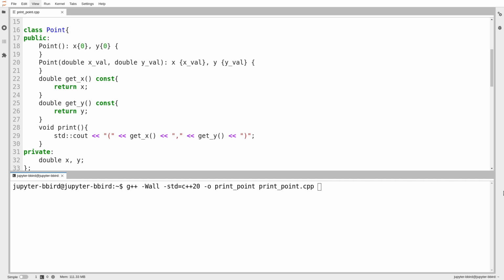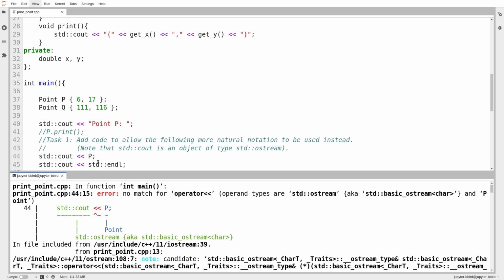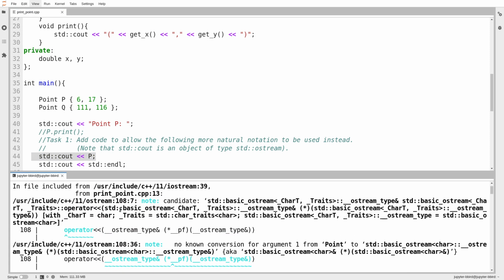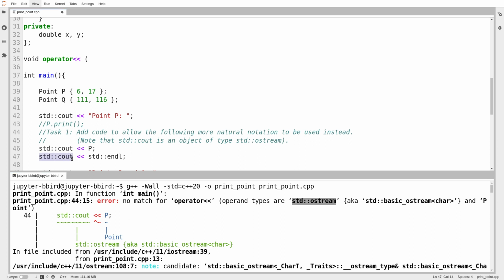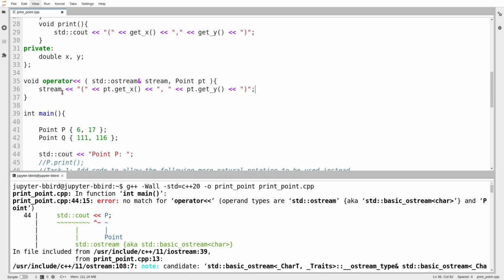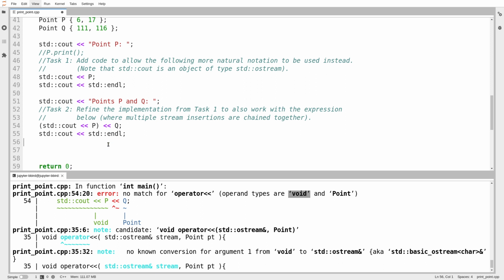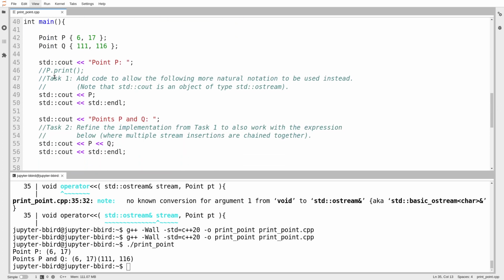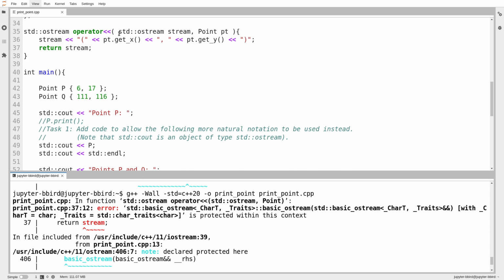C++ Programming (Spring 2022) - Lecture 7.03 - Stream Insertion Operators